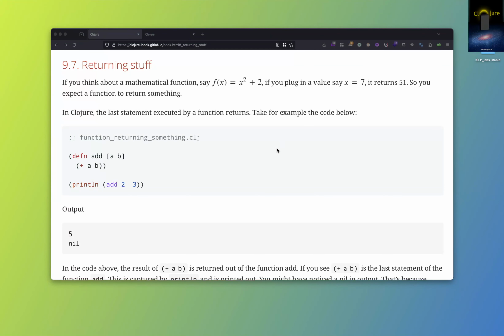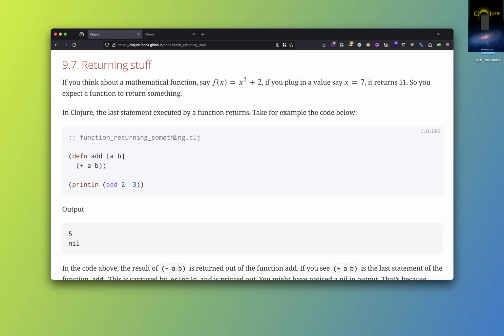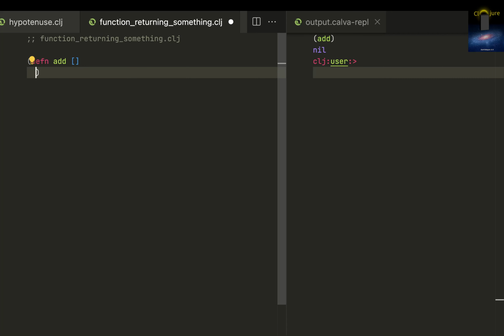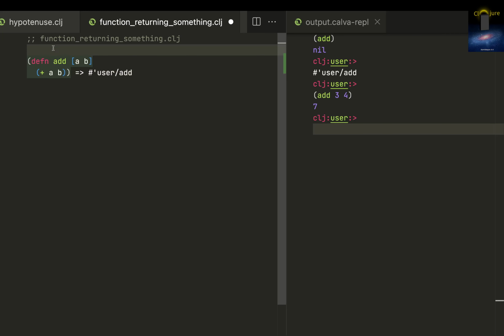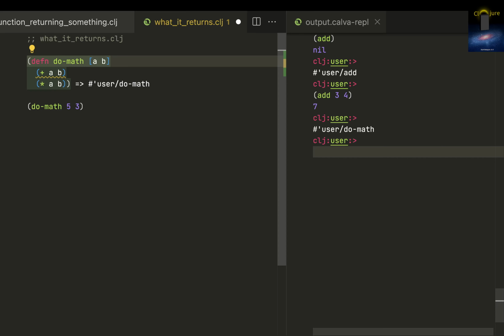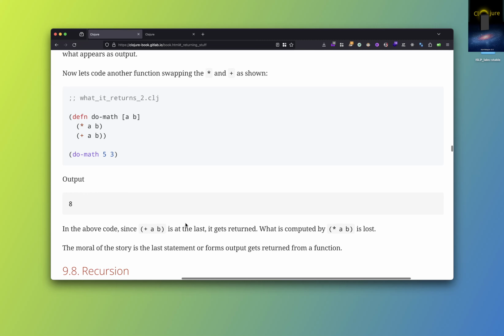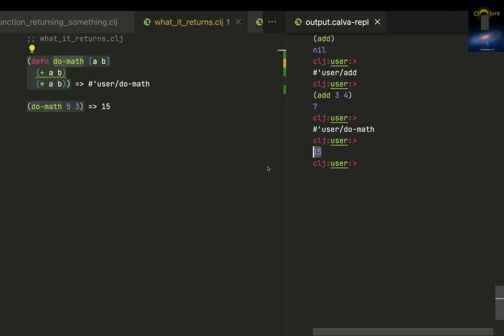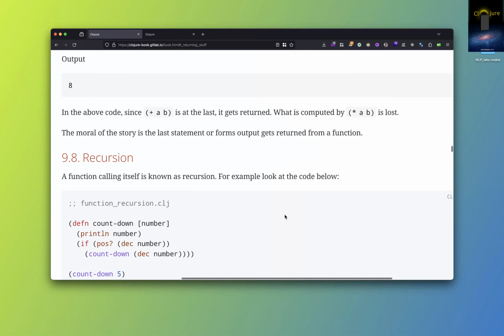Learn Clojure – Functions returning stuff